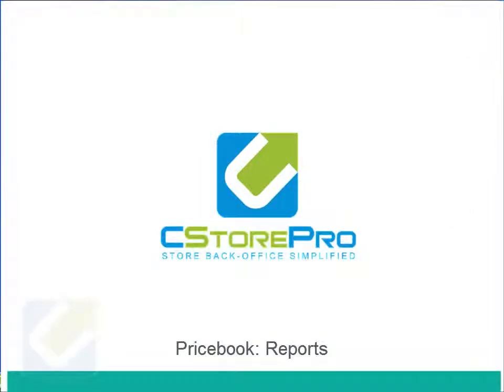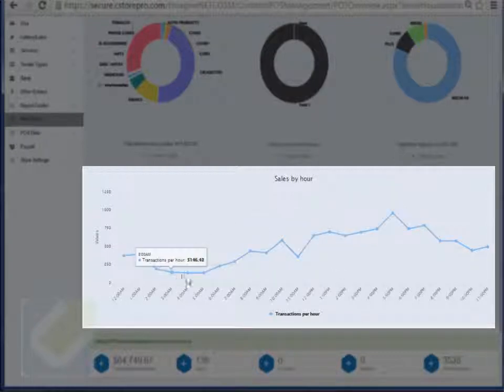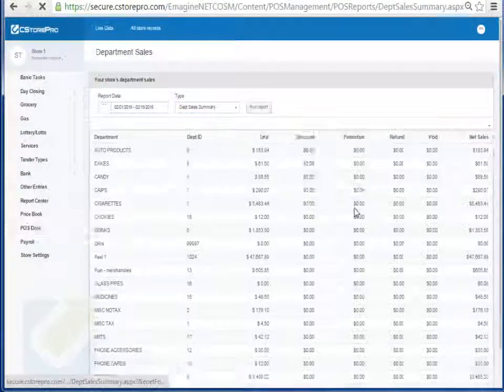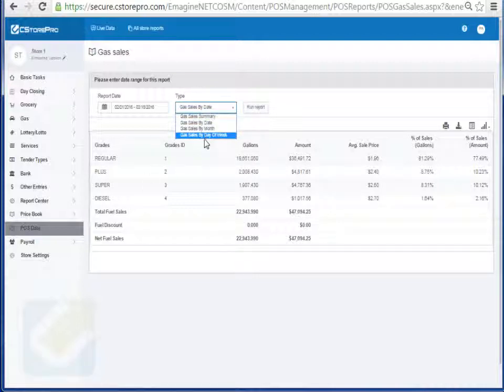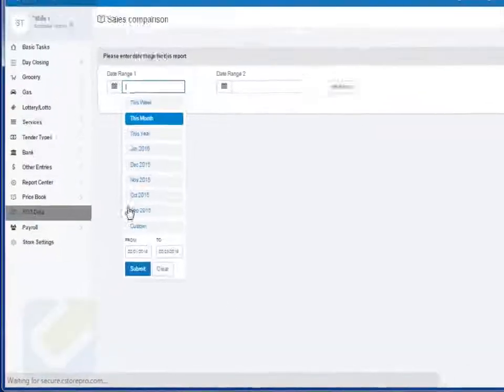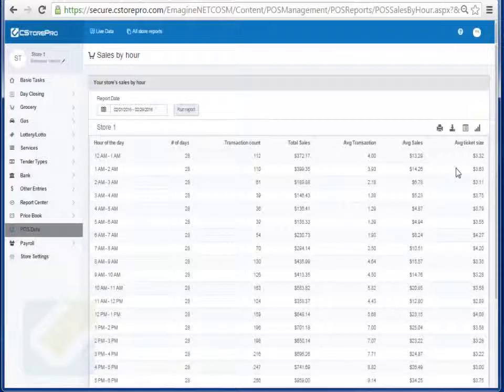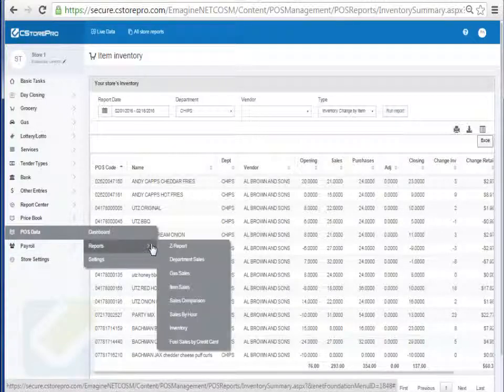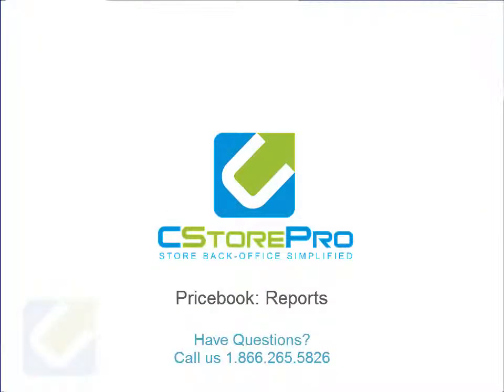PDI CStore Essentials | Pricebook Training Part 6: Pricebook Reports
This training video will give you give you a better understanding of the data that is collected from your point of sales system and how you can analyze the data and graphs.